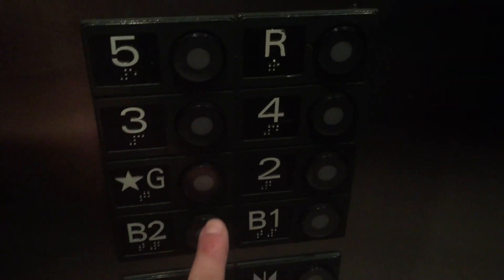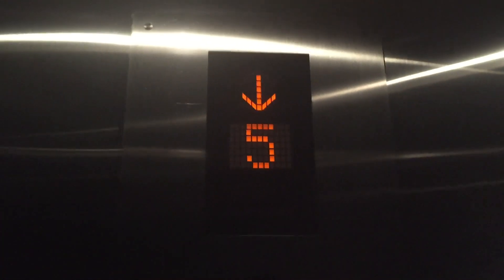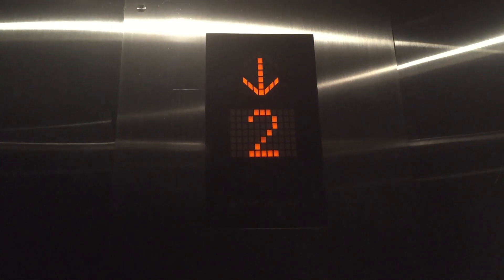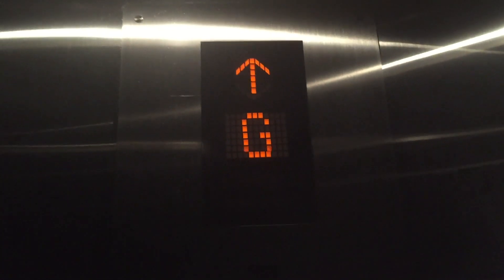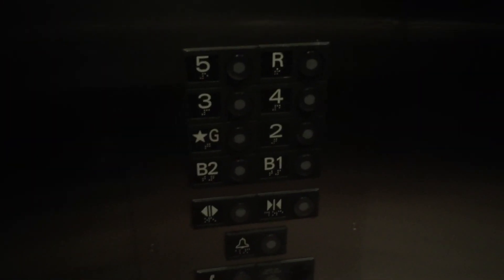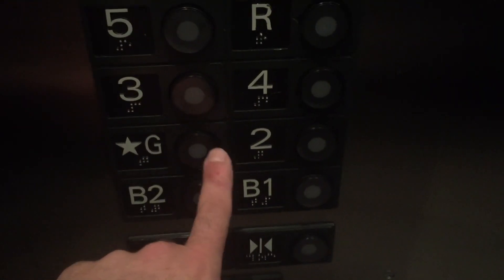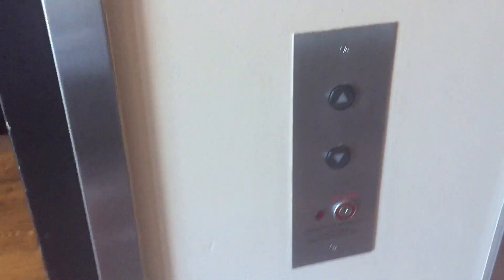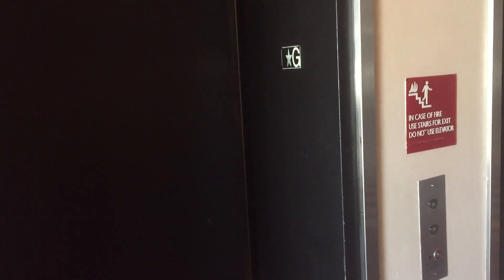AWESOME Mitsubishi DiamondTrac MRL Traction Elevators @ Redbury Hotel, Hollywood, CA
These elevators are ABSOLUTELY AWESOME!!!:D I LOVE those chimes, flashing hall lanterns and the floor cancellation on these. This is a historic hotel built in 1927 which may or may not have had any elevators originally but they were completely replaced by Mitsubishi Electric in 2012. Speed: 400FPM Gearless MRL Traction.